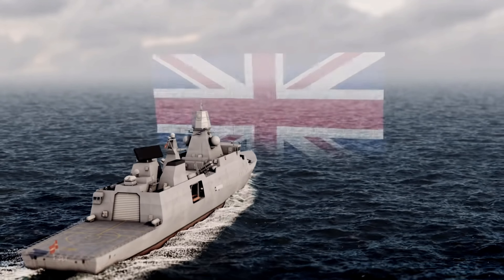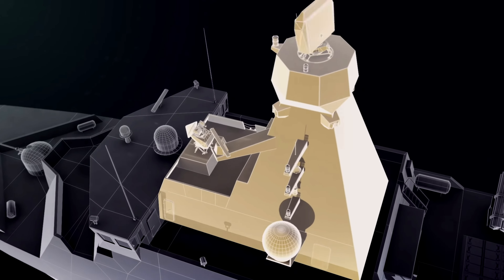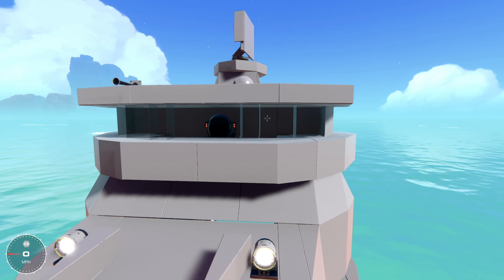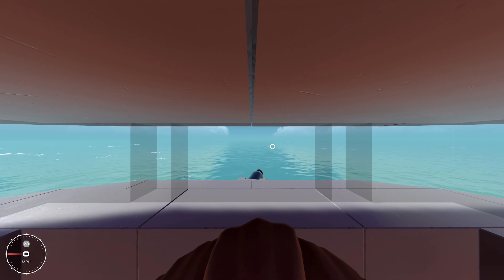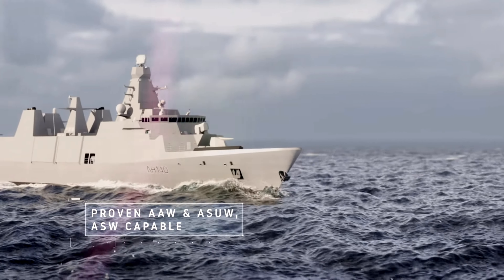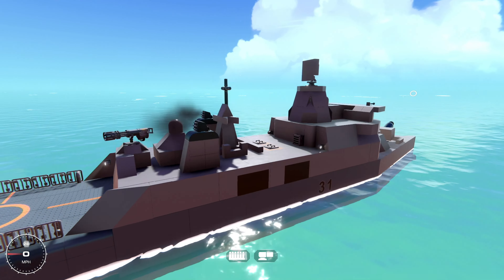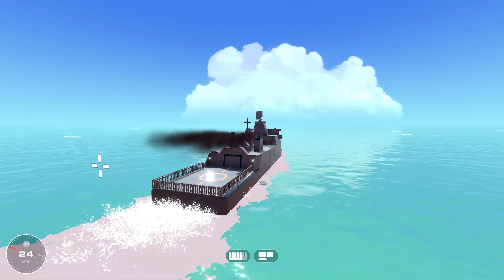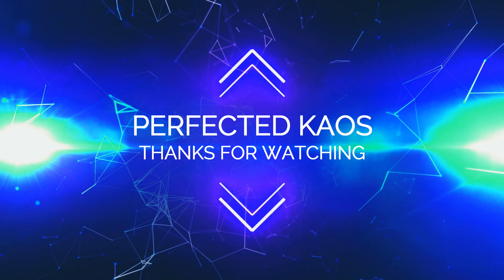TRAILMAKERS: KAOS' ROYAL NAVY TYPE 31 FRIGATE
You can download this creation from the Xbox Gallery by searching;
'Kaos' Royal Navy Type 31 Frigate'

Vehicle Movement Controls:
Accelerate = RT
Brake/Reverse = LT
Steering = L Stick

Weapon Controls
Shoot Front Cannon = RB
Shoot Rear Minigun = LB
Weapon Aim Left = Left Dpad
Weapon Aim Right = Right Dpad
Weapon Aim Up = Up Dpad
Weapon Aim Down = Down Dpad

Extra
Horn = A button

Build a car, build a plane, build a boat, or mash them all together as a transforming carplaneboat! Explore the Stranded in Space campaign. There you will learn the basics of building (and piloting) various vehicles in Rally or go to one of the sandbox maps and build anything you can think of. Trailmakers offers a variety of weapons you can use to build the biggest, baddest vehicle and utilize it against your friends in epic free for all. From miniguns to rockets launchers, bomb bays, and smart guns. Your preferred choice of mayhem is waiting for you. Once you’ve put the finishing touches on your combat vehicle, you can use the built-in aiming reticle with adjustable aim-assist to engage in brutal, but fair battles. The deceptively simple build mode lets you snap together blocks intuitively, so you can be up and running in moments. Or if you're like me, learn the intricacies of the system and build complex marvels.

TIMESTAMP
00:00 INTRO
00:10 BUILD BREAKDOWN
03:00 OUTRO